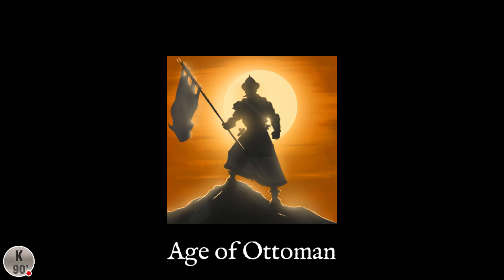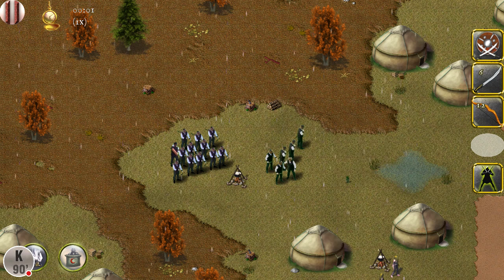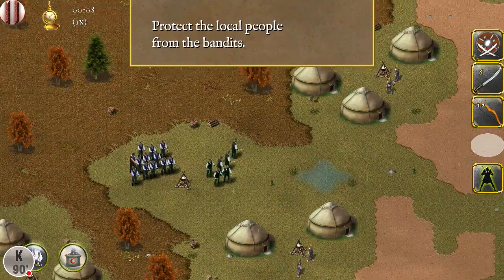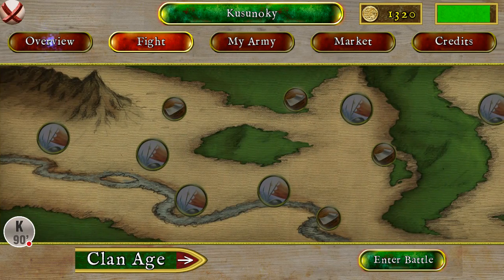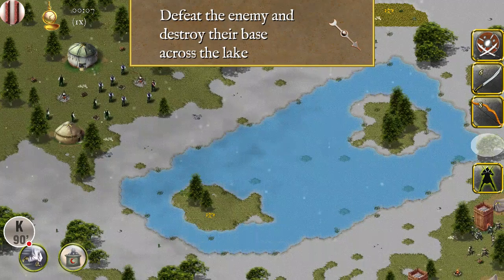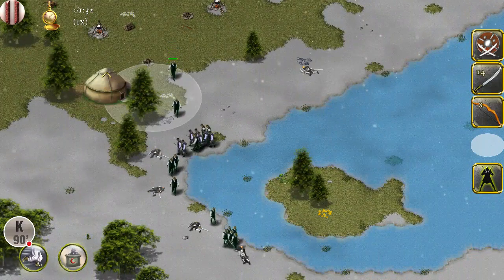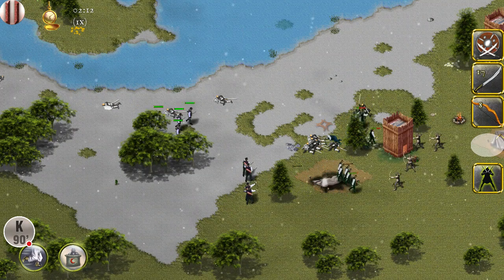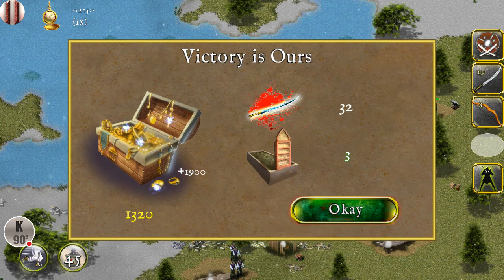Age of Ottoman Simav and Egrigoz Mission Gameplay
2 Turkish gameplay missions and army upgrade hope you guys enjoy it.